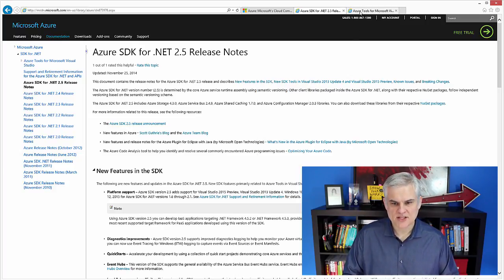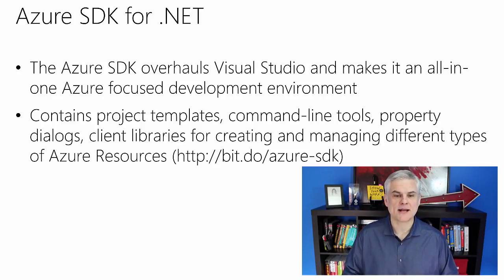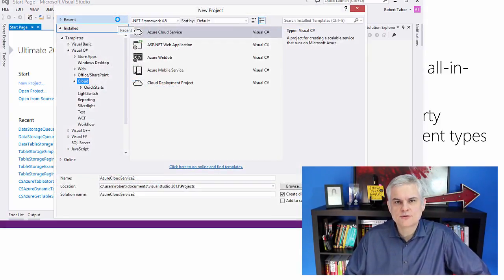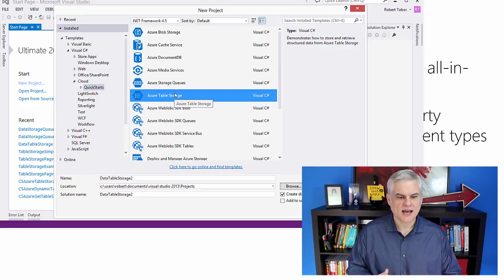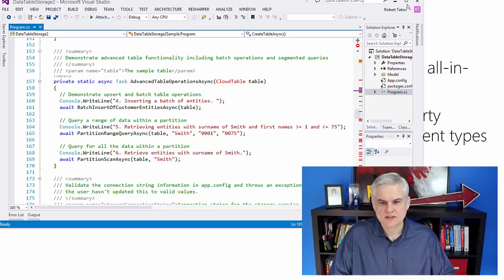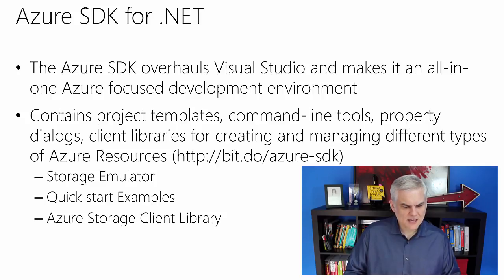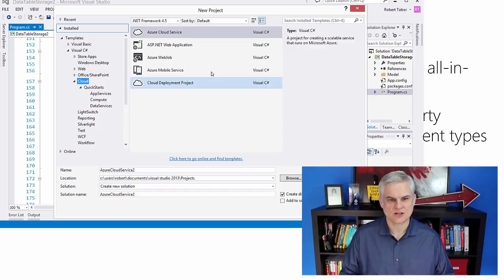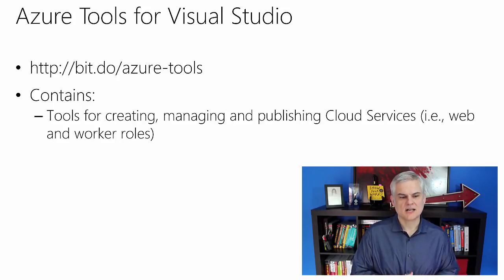03 ​Understanding the Azure SDK and Azure Tools for Visual Studio